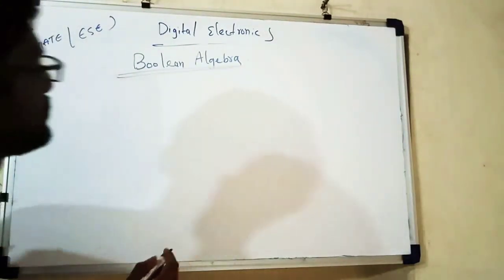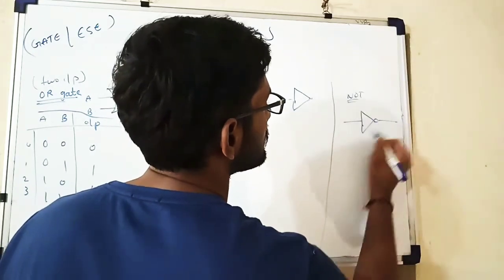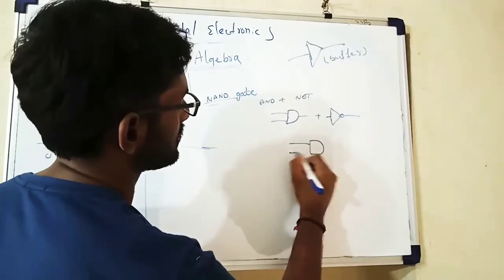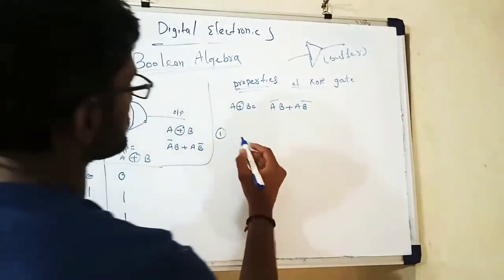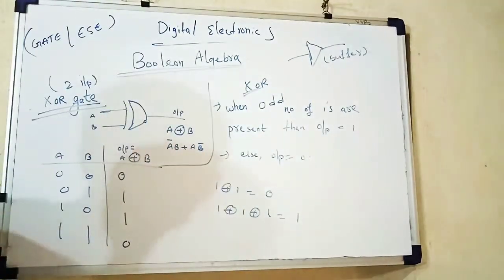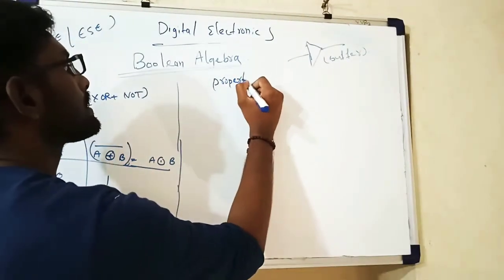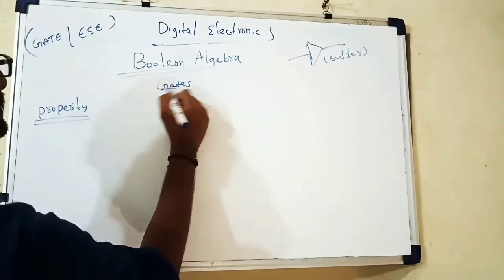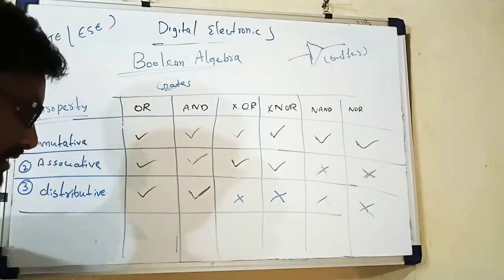Lec-13//GATE/ESE//logic gates in detail// digital electronics//by Vishnu Reddy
Logic gates, digital electronics